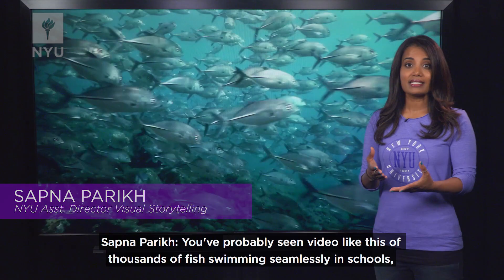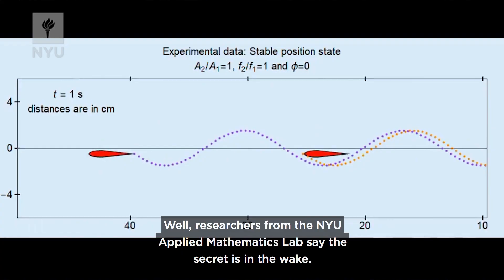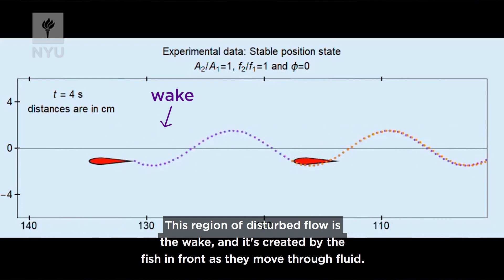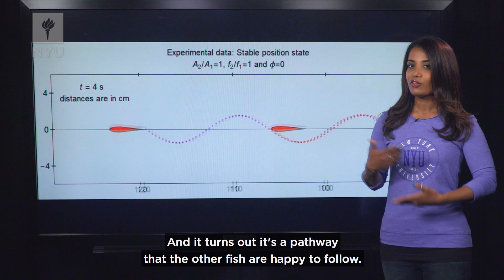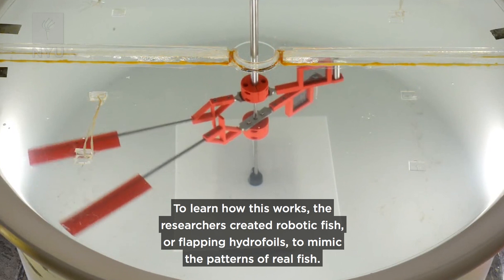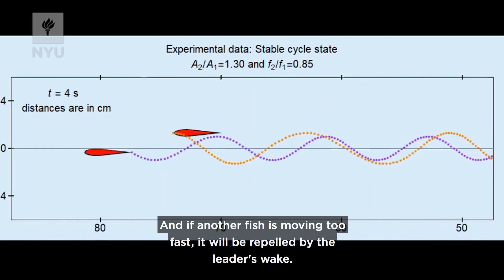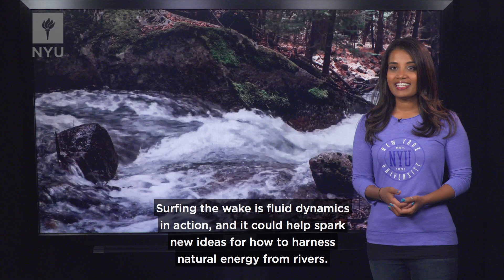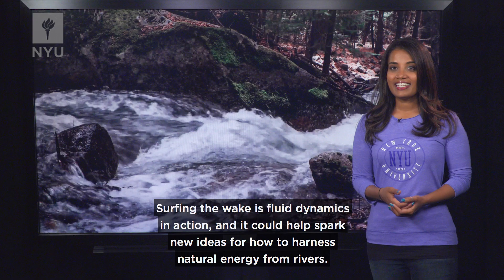Surf the Wake: How do fish swim in schools without colliding?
Fish are able to move in groups, without separating or colliding, due to a newly discovered dynamic: the followers interact with the wake left behind by the leaders. The finding offers new insights into animal locomotion and points to potential ways to harness energy from natural resources, such as rivers or wind.

“Air or water flows naturally generated during flight or swimming can prevent collisions and separations, allowing even individuals with different flapping motions to travel together,” explains Joel Newbolt, a doctoral candidate in New York University’s Department of Physics and the lead author of the research, which appears in the Proceedings of the National Academy of Sciences. “Notably, this phenomenon allows slower followers to keep up with faster-flapping leaders by surfing on their wake.”